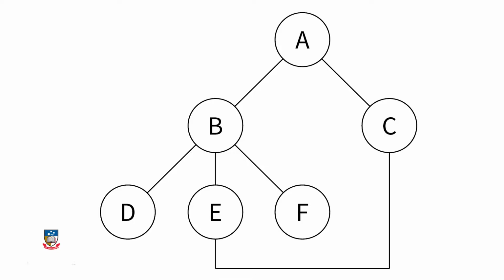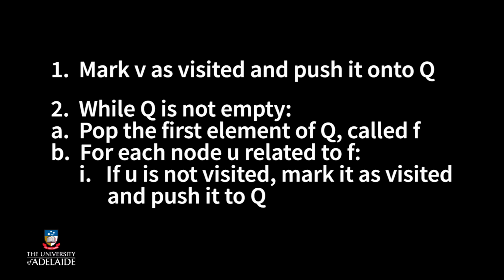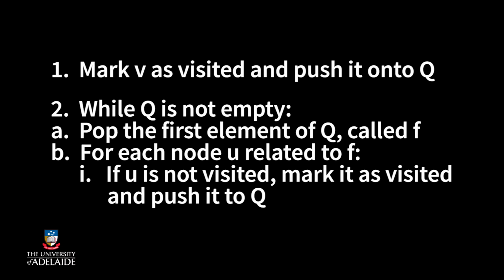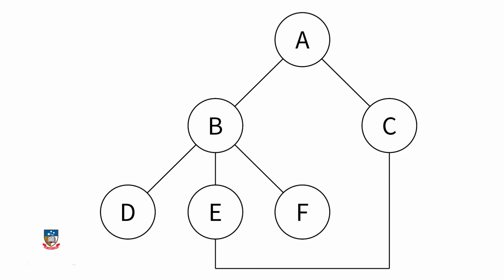CompX: Graph traversal: Depth-first and breadth-first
Computational Thinking and Big Data is part of the Big Data MicroMasters program offered by The University of Adelaide and edX.

Learn the core concepts of computational thinking and how to collect, clean and consolidate large-scale datasets.

Enrol now!